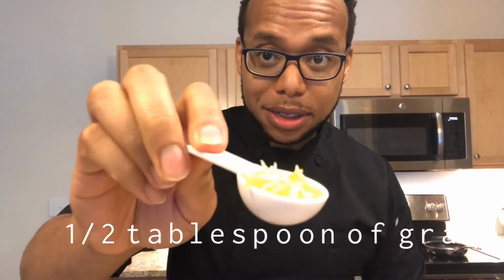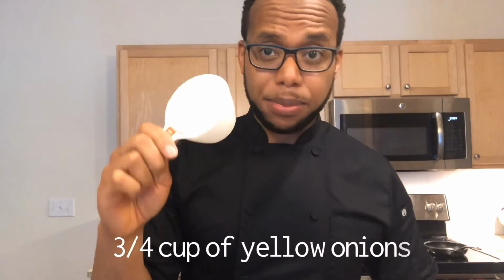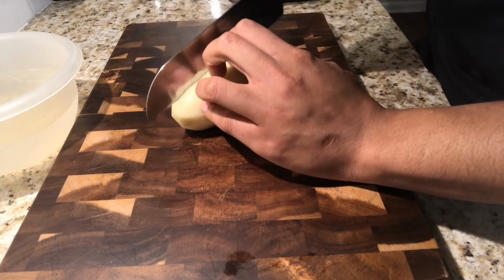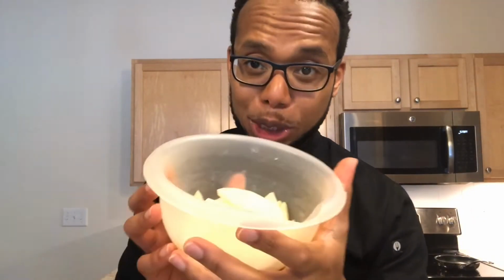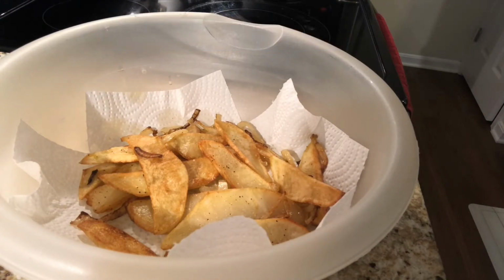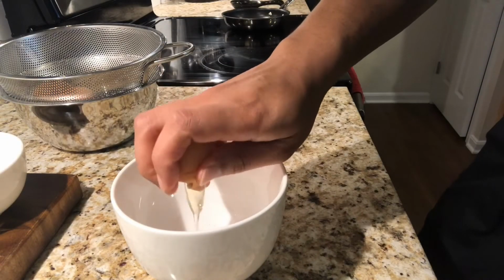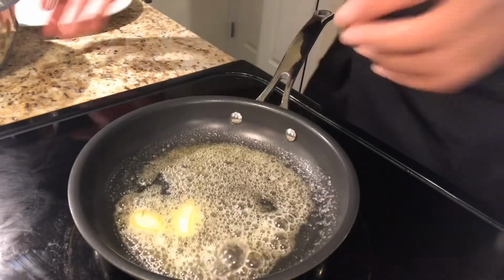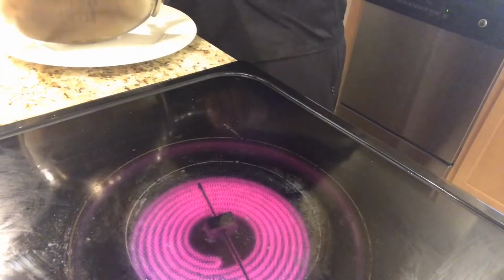Mothers Day Breakfast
Mother’s Day breakfast made simple!